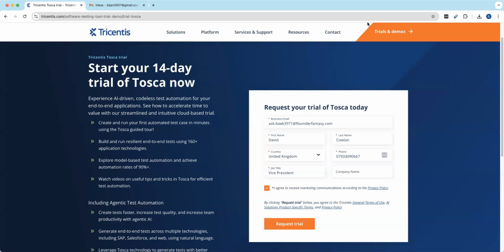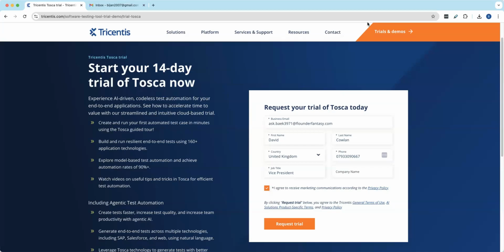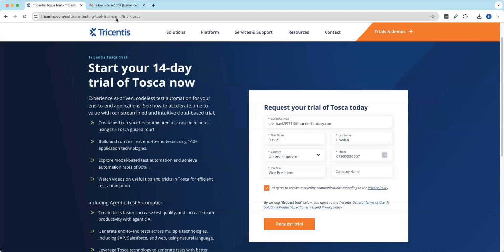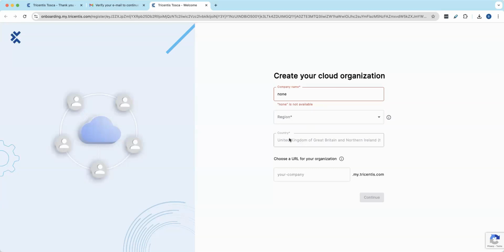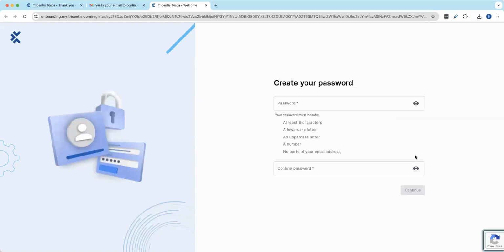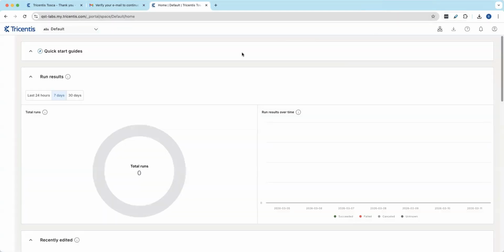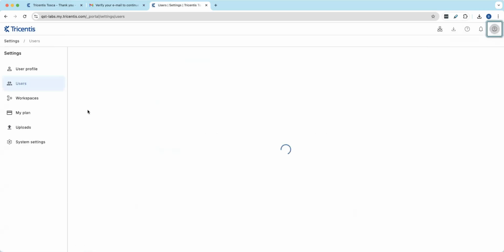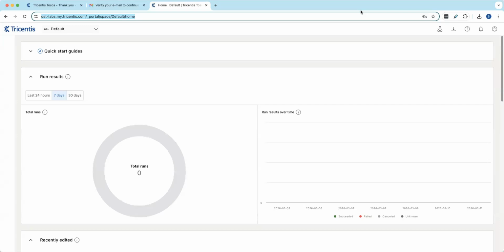Tosca Cloud AI Tutorial #2: Setup Tosca Cloud from Scratch: Step-by-Step Guide (2026)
In this lesson, we are walking through the absolute essentials of getting your Tosca Cloud Trial live. Most enterprise tools require a heavy "onboarding" phase, but we’re going to show you how to bypass the infrastructure headache and get your organization live in the cloud before your coffee gets cold.

🔍 The Step-by-Step Roadmap
To get started, you’ll navigate to the official trial page. Here is the exact flow we cover in the video:
 - The Request: Fill out the trial form to trigger your instance.
- Email Verification: Follow the prompts in your inbox to secure your identity.
- Organization Creation: This is where you define your space.
- Region Selection: We help you choose the right hub for the fastest response times.
- The Auto-Launch: Experience the seamless redirect to the Tosca Cloud homepage.

I turn your automation pain points into new tutorials.
✅ Drop a comment with a question or a topic you're struggling with.
✅ Like this video if it saved you even 5 minutes of troubleshooting.

📱 JOIN THE QASCRIPT COMMUNITY
Don't learn in isolation. Join thousands of Quality Engineers staying ahead of the curve: